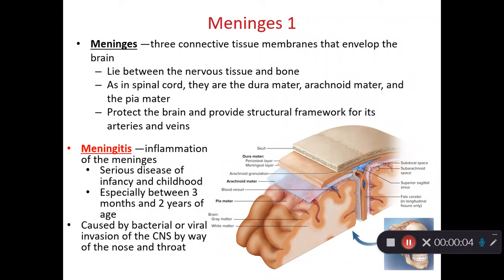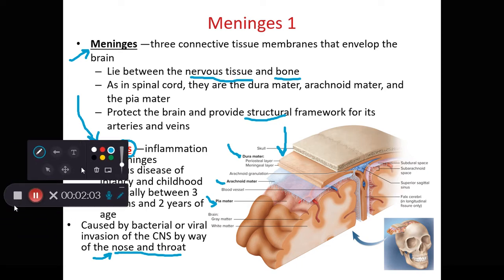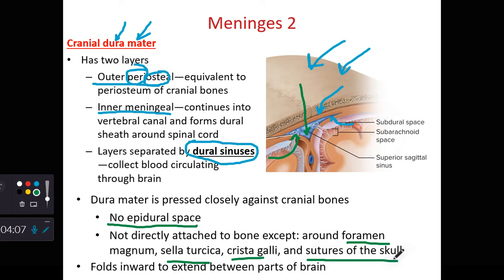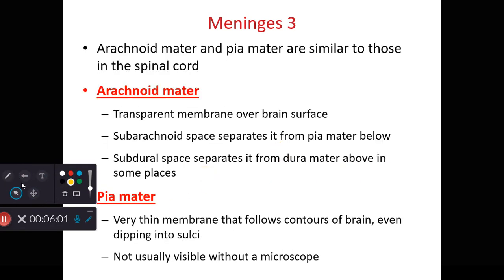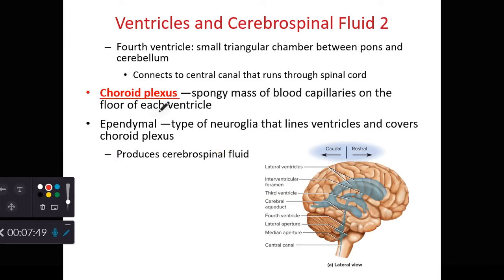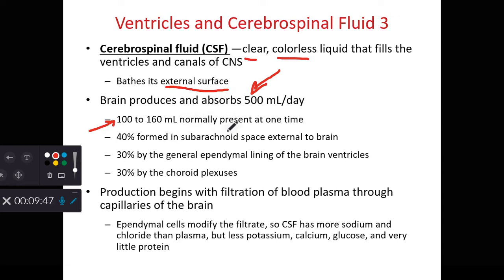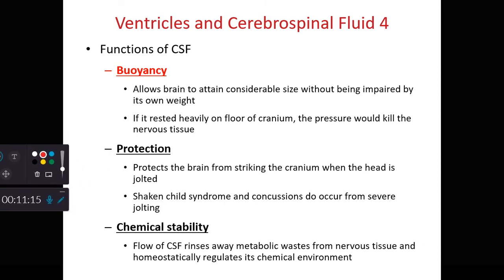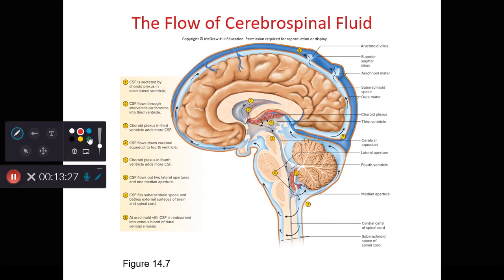BIOL 214 Meninges, Ventricles, and CSF (Ch 14 Part 2)